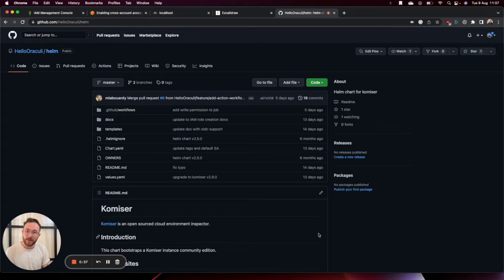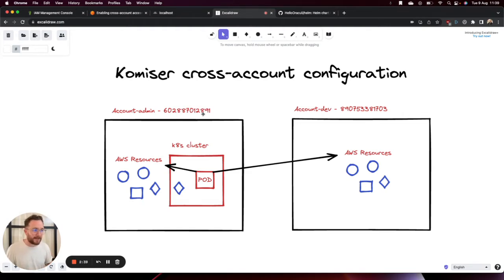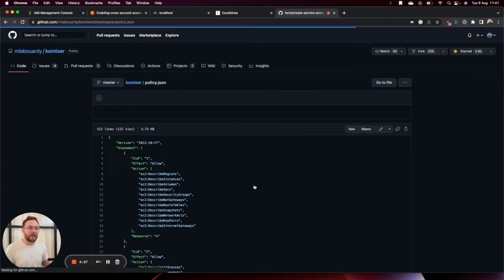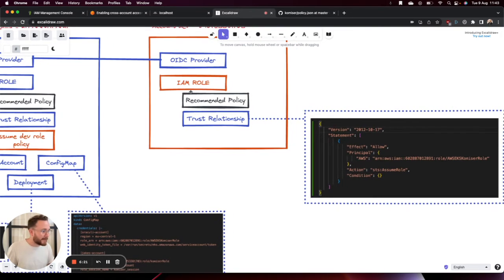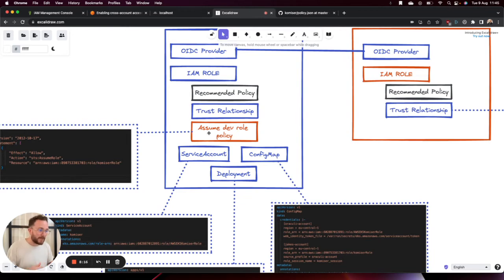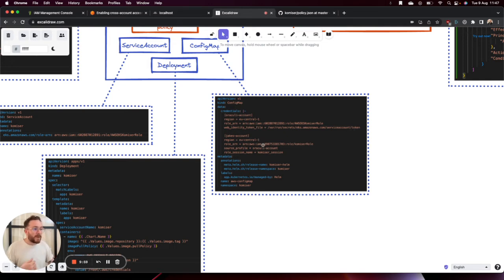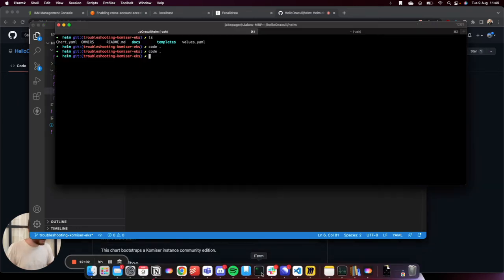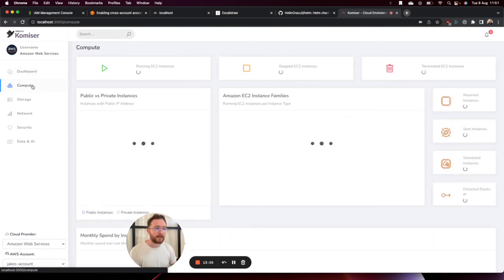Komiser: Multiple AWS account deployment to EKS cluster